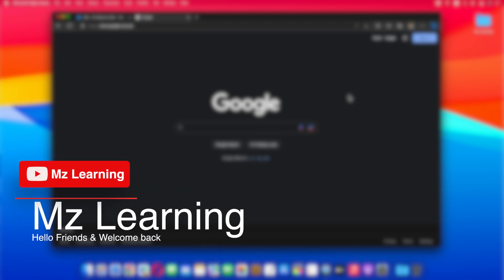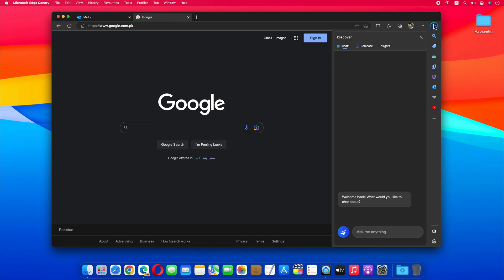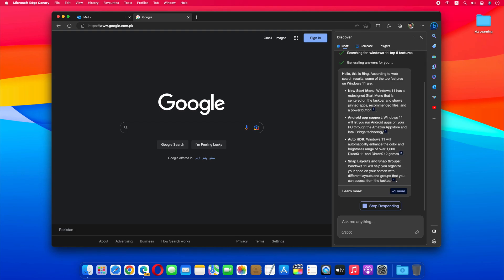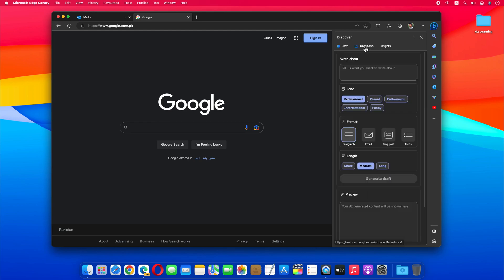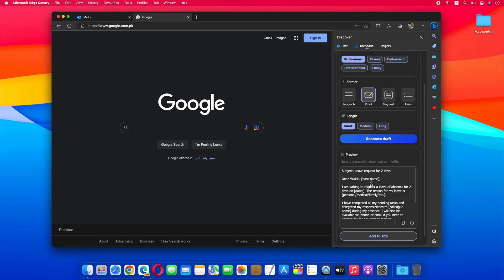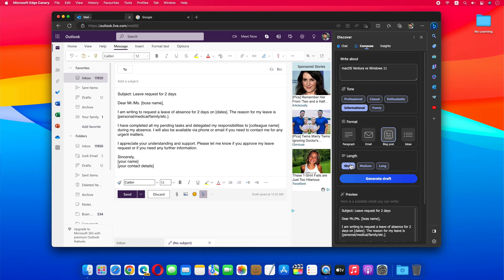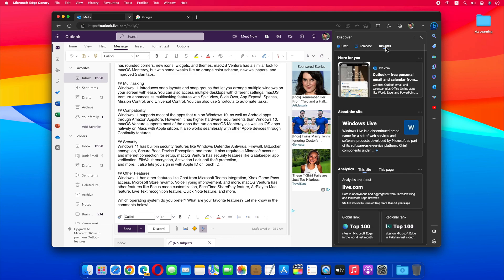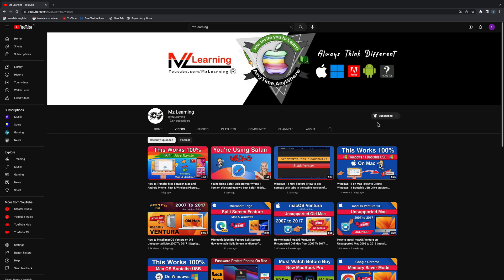New Bing ChatGPT | How to Use New Bing with ChatGPT from Microsoft Edge Sidebar | 2025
Friends I just received an update on edge web browser
 and I notice that the Discover icon is now replaced with the  Bing icon.
If I hover the cursor over the icon it will activate and when I remove the mouse cursor from it, it is deactivated. Of course, you can activate it by clicking on its icon

Here you will find three AI Tools: Chat, Compose, and Insight. Let’s learn how to use three features

Chat is a new feature of Microsoft Bing, that allows users to ask questions and get complete answers from an AI-powered chatbot. The chatbot is based on OpenAI’s ChatGPT model and can communicate fluently in different languages

For example, if I ask Bing Chat
show me windows 11 top 5 features
and here are my Windows 11 top 5 features
It is also providing references which are really useful.

The 'Compose' feature uses ChatGPT AI to compose paragraphs, emails, and blog posts for you, and also suggest ideas based on your query.
For example, I want him to write an email to my boss asking for two days' leave
so i type email my boss for 2 days leave
Tone Professional
Format Email
Length Short
and Generate draft

My email  written in seconds,
 all I have to do is open my email and click on this add to site button

Similarly, you can write a post for your blog
all you have to do is type your blog topic
select the tone
from the format choose blog post
select your post   length and click on generate draft button
That's all
Now you can copy your post from here and paste it on your blog
insights are features that help you save time online by providing useful information For example, you can see a summary of a web page, a table of contents, related topics, and more without clicking through to the page
The Insight feature out-of-the-box show trending searches and videos too

How to Enable Microsoft Edge Vertical Tabs , How to use vertical tabs in Microsoft Edge Web Browser

Microsoft Edge Big Feature Split Screen  |  How to enable Split Screen in Microsoft Edge web browser

Install Windows 11 on Mac | Dual Boot macOS Ventura and Windows 11 on Mac |  This Works 100%  | 2023

How to enable Memory Saver Mode in Chrome | Improve your Mac & PC Performance by this chrome setting

Dual boot Windows 11 on Apple Silicon Mac  |🔥🔥install & dual Boot Windows 11 On M1 Mac with BootCamp Part 2 Link